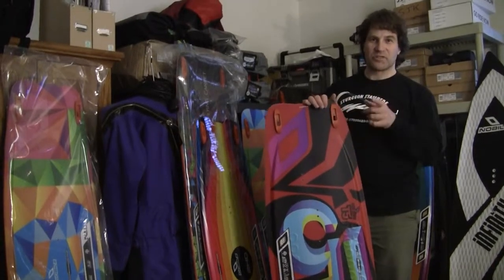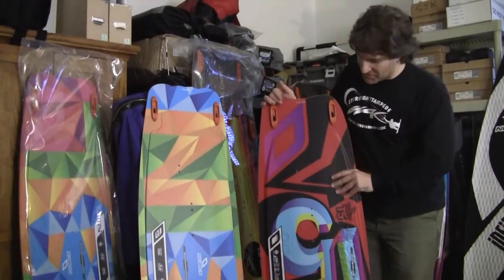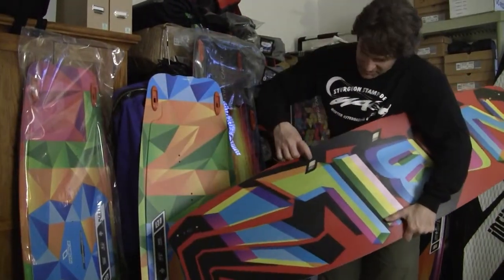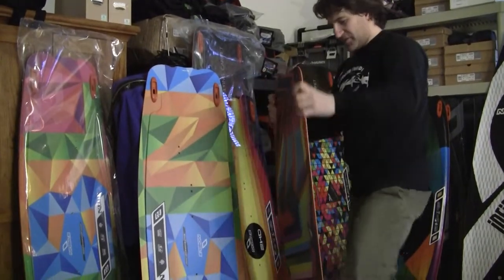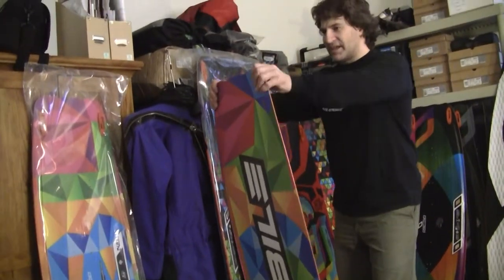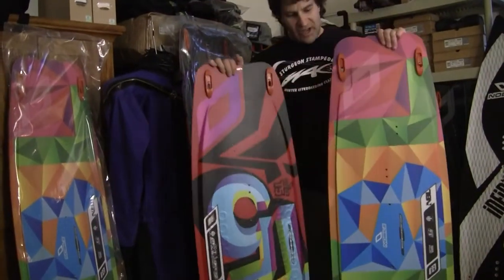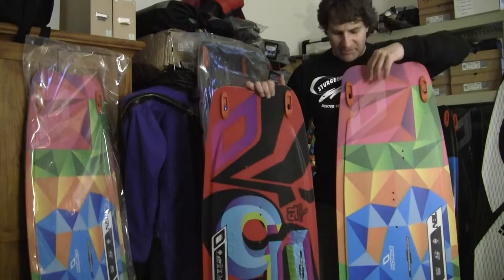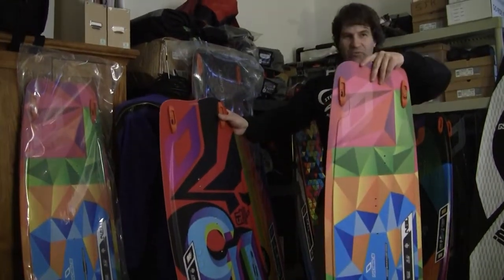2013 Nobile T5 and NBL Kiteboards by Adventure Kiteboarding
Nobile 2013 T5 and NBL reviews